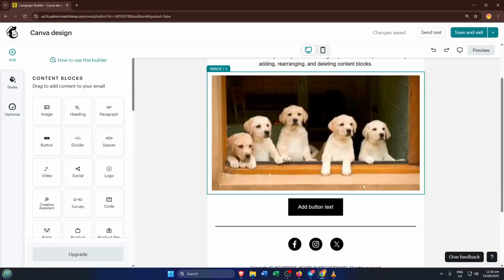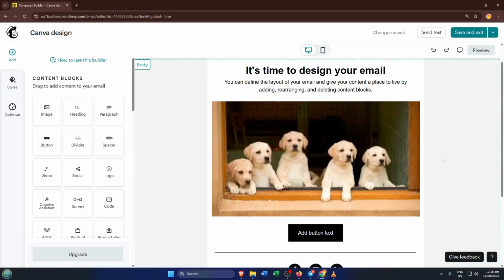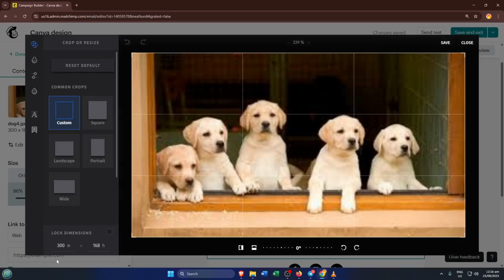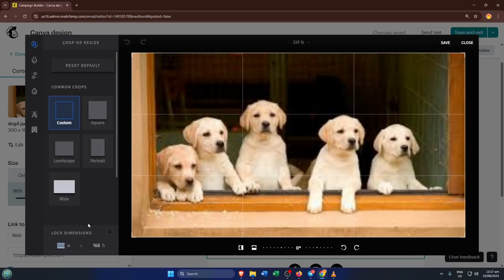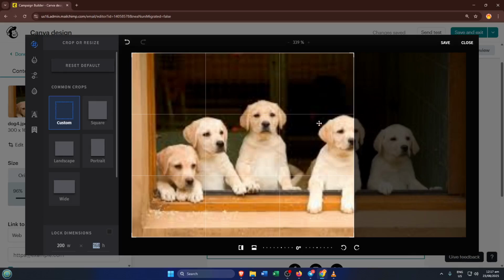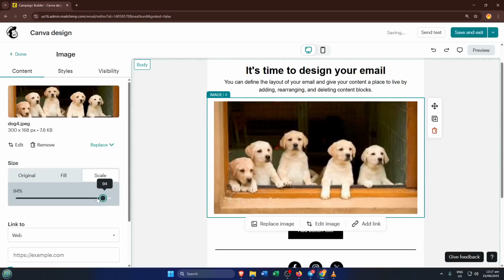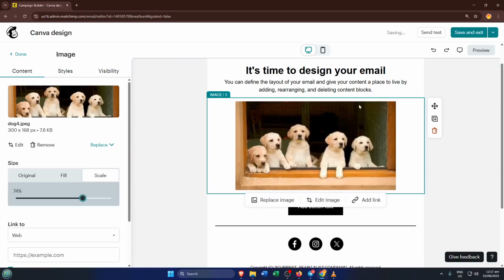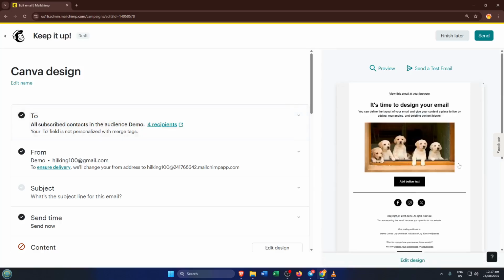How To Resize Image In Mailchimp (Complete Walkthrough) (2026 Tutorial)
Learn how to easily resize images in Mailchimp in this step-by-step tutorial! Whether you're sending newsletters, creating campaigns, or designing templates, adjusting your image size ensures your emails look professional on every device.

This video covers resizing images within Mailchimp's editor, supported on Mailchimp Web and Desktop platforms. You'll discover key features, pro tips for maintaining high-quality visuals, and solutions for common image sizing issues.